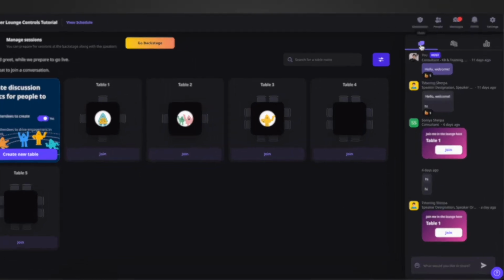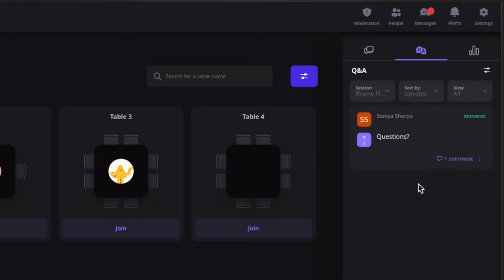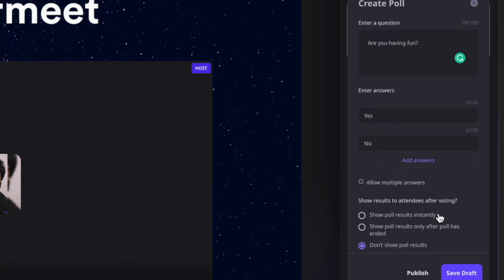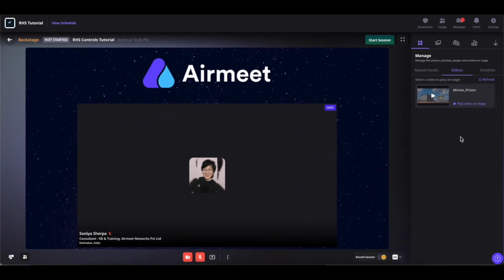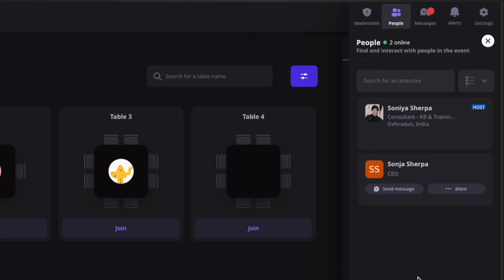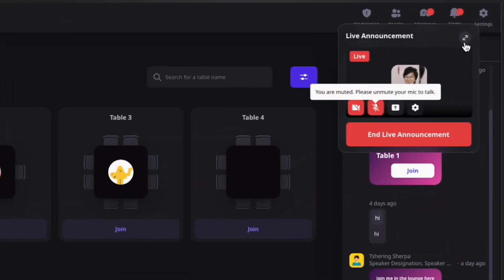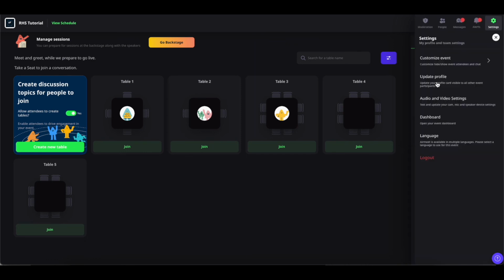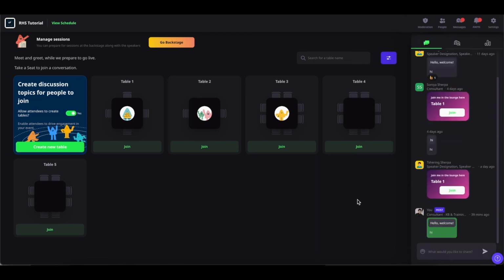Right Hand Side (RHS) Controls | Social Webinar | Session Host Guide